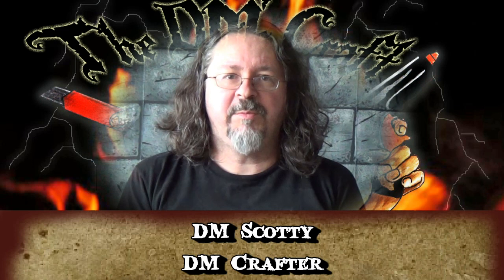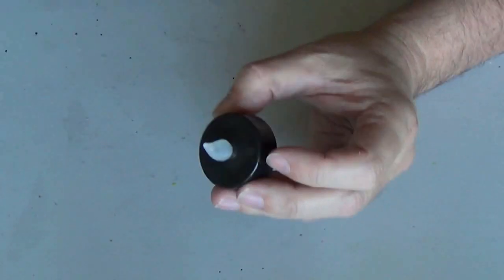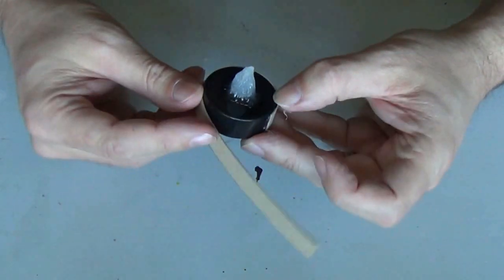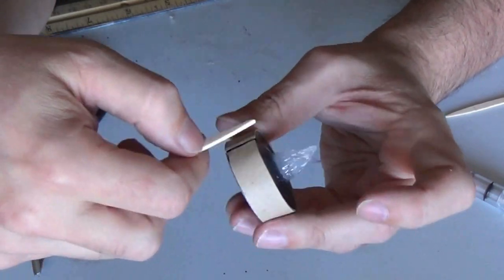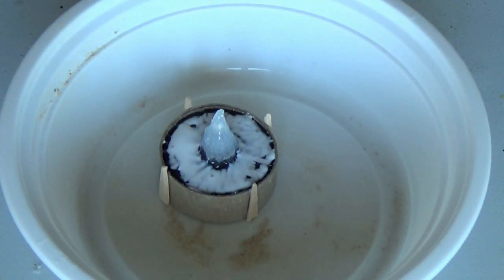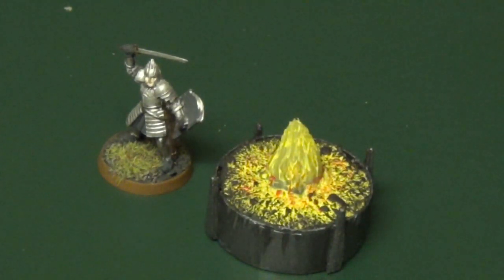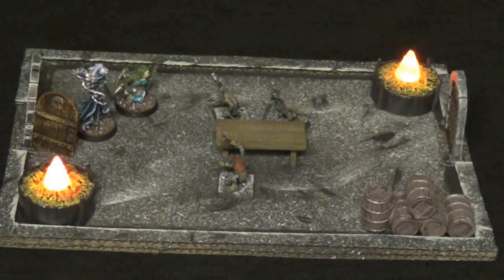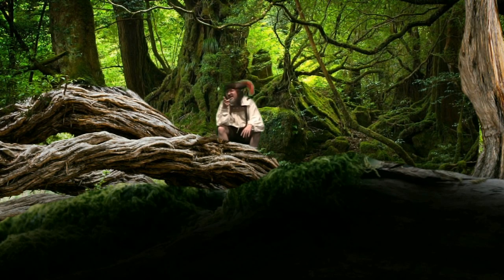Craft tea lights into light sources for D&D (The DM's Craft, Short Tip #41)